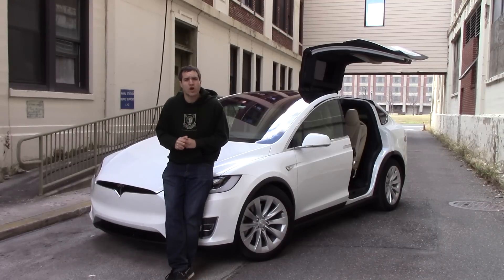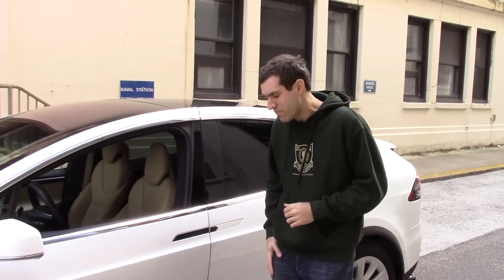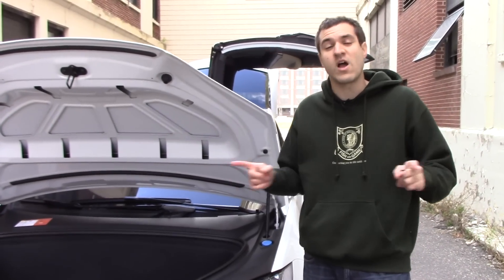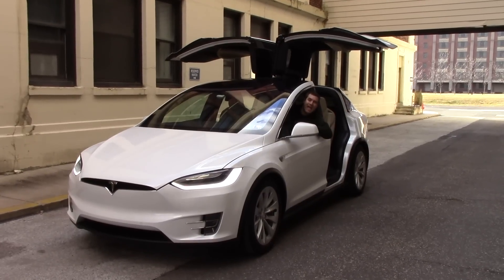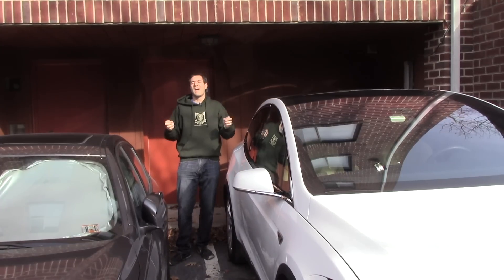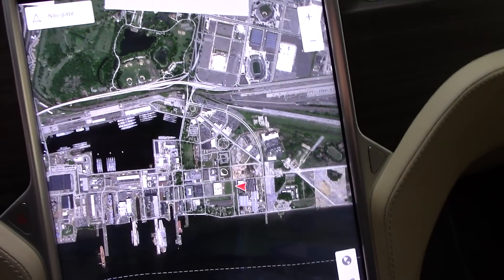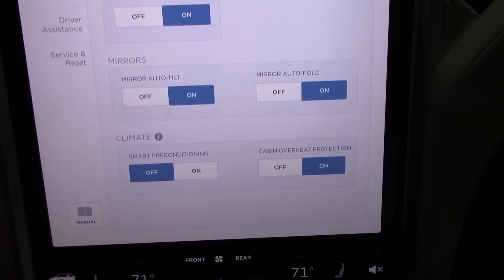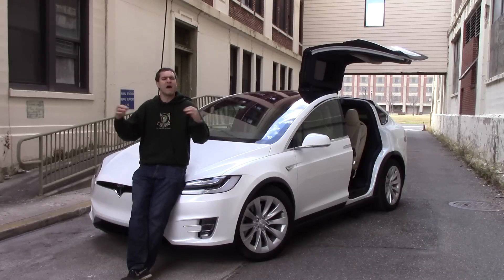Tesla Model X: Strange Quirks and Cool Features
Here are all the strange quirks and the cool features of the new Tesla Model X.